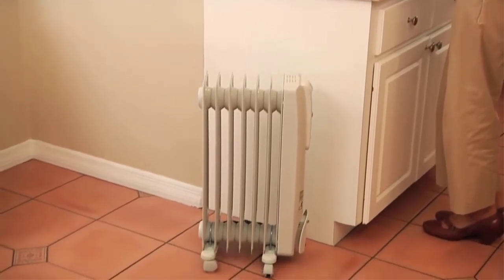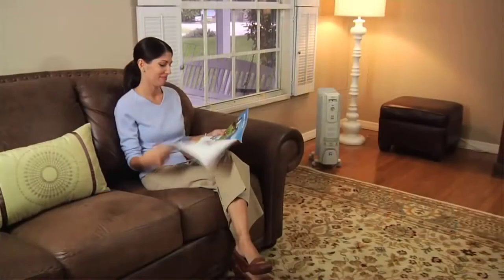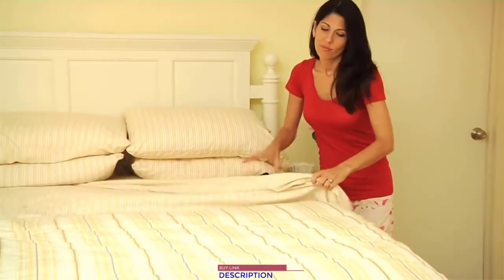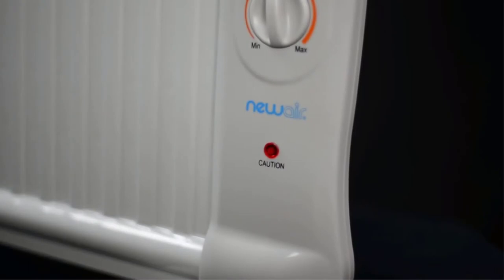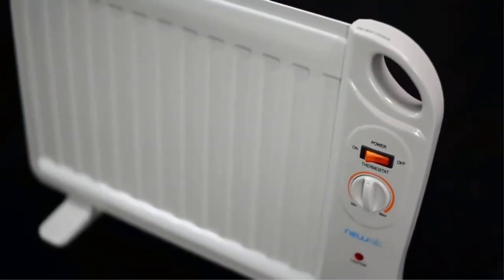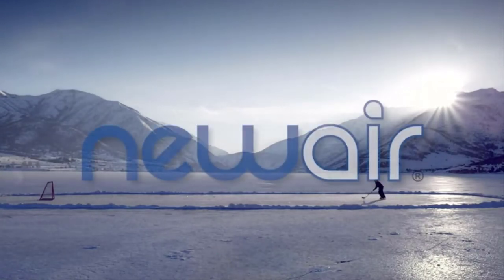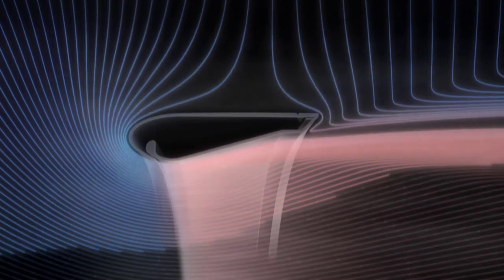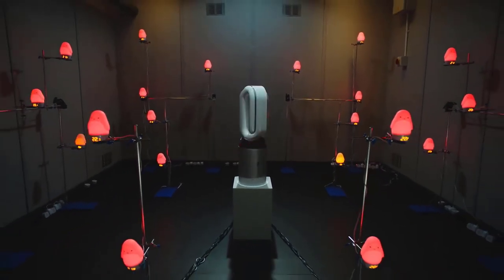Top 5 Best Space Heater In 2020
1. De'Longhi Oil-Filled Radiator Space Heater

2. NewAir AH-400 Space Heater

3. Dyson  AM09 Hot + Cool Jet Fan Heater

4. Mr. Heater F232000 Portable Propane Radiant Heater

5. OPOLAR 1500W Digital Ceramic Space Heater

✅More Best Cheap Space Heater To Buy

💥Try Amazon Home Services
💥Try Prime Discounted Monthly Offering
💥Try Twitch Prime
💥Kindle Unlimited Membership Plans
💥Give the Gift of Amazon Prime
💥Create an Amazon Wedding Registry
💥Try Audible and Get Two Free Audiobooks